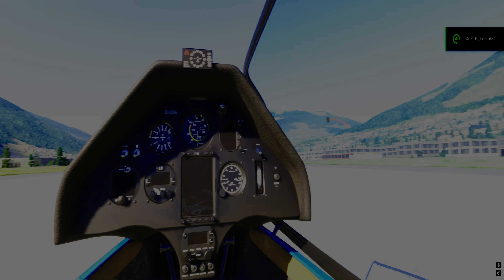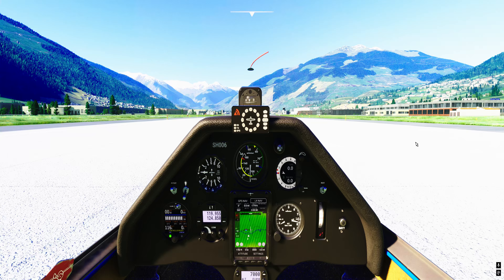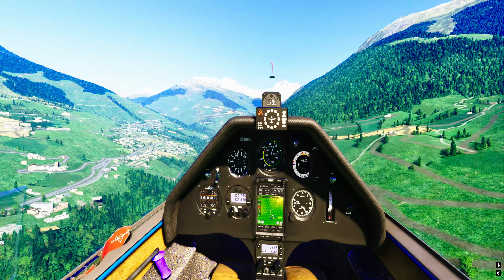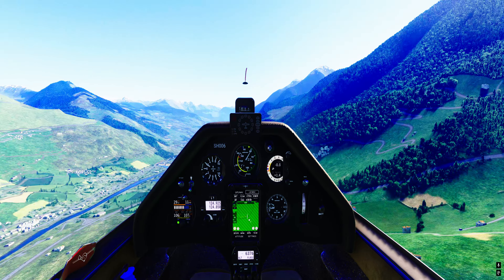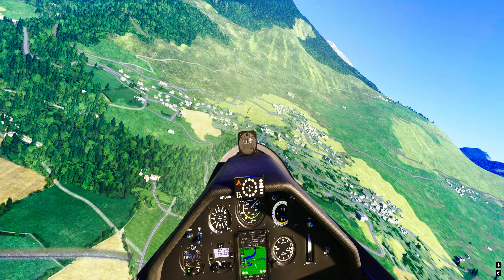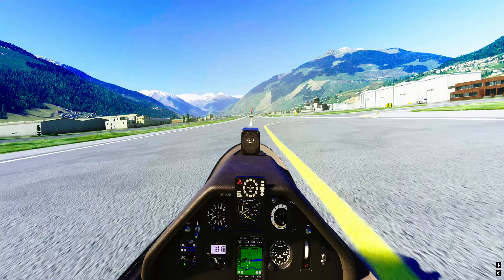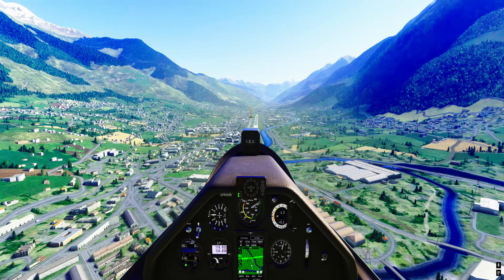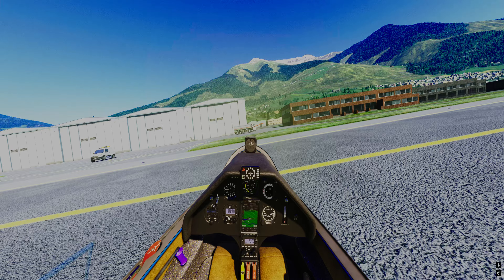Got Friends Discus-2c Premium Powered Glider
Trying out the Discus-2c Premium Before I get my hands on the Stemme in Flight Simulator 2024 .